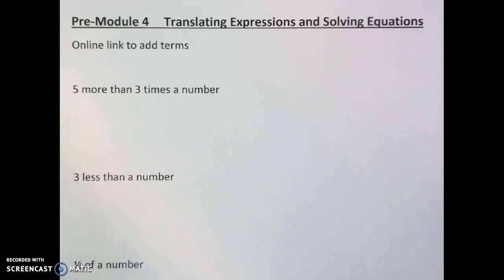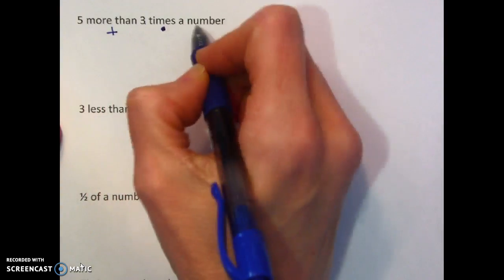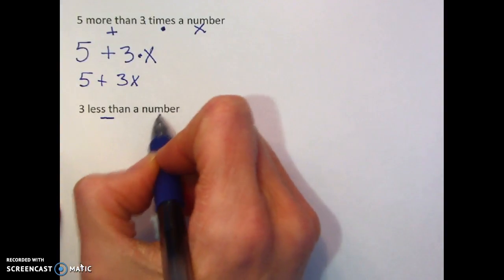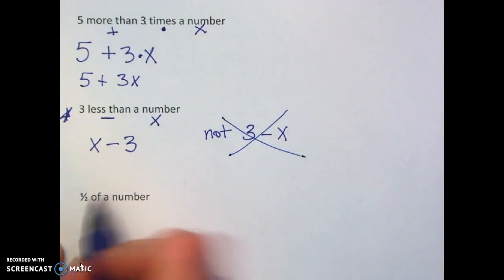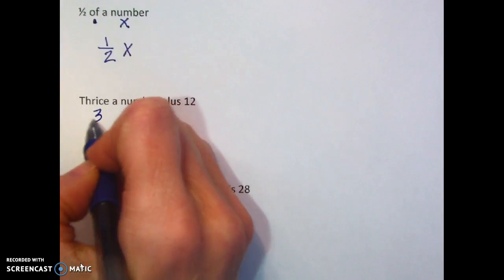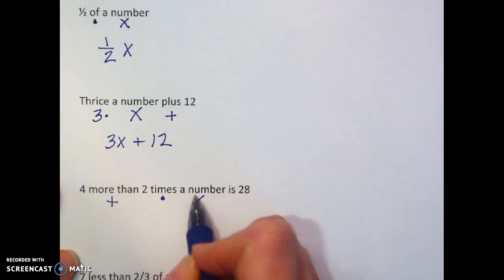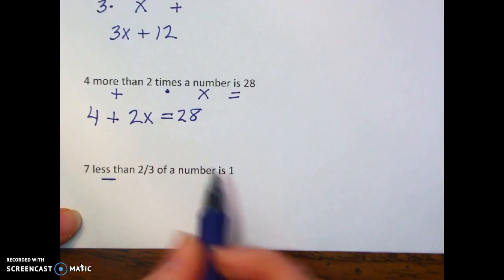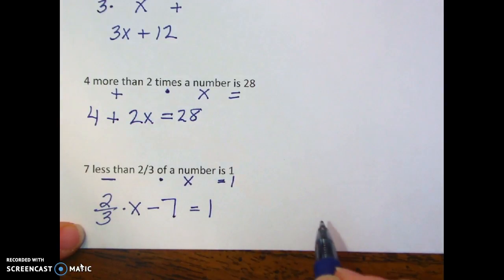Pre-Module 4 Translating Expressions and Equations